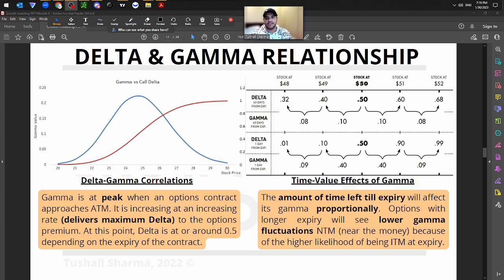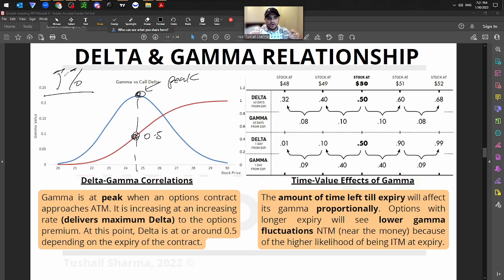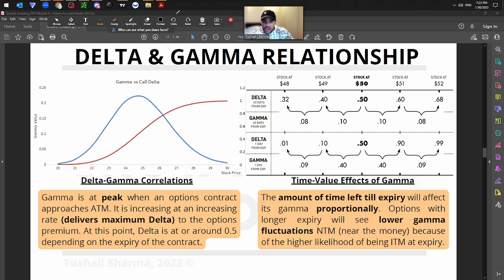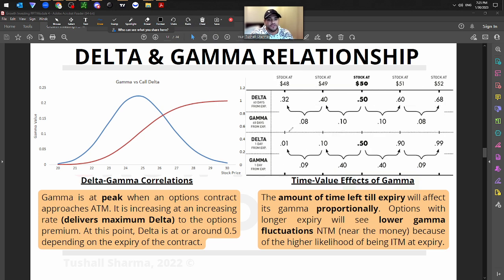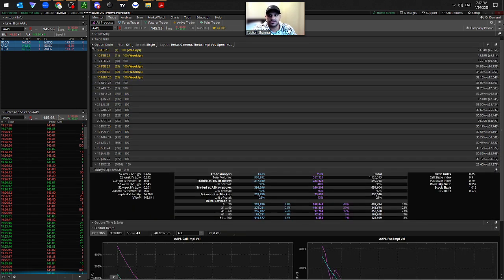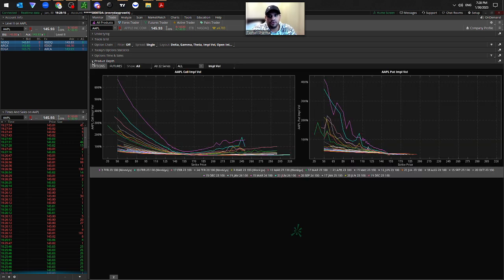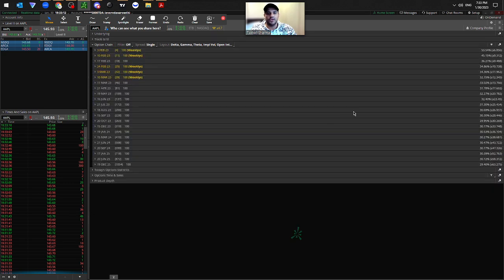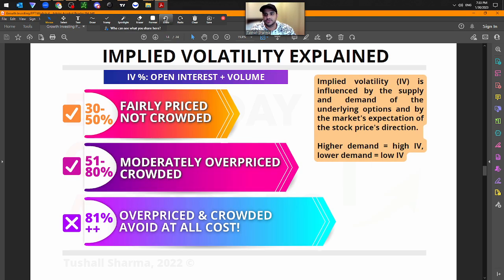Growth Investing & Trading: Delta & Gamma + Options Chain Demo